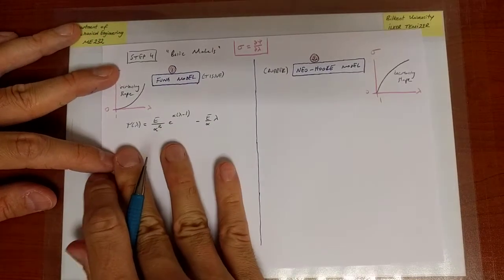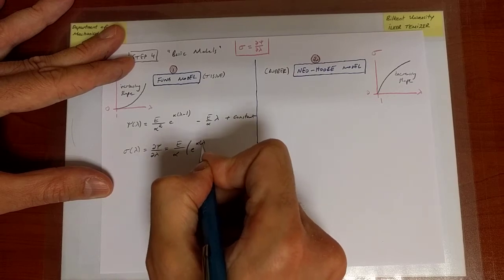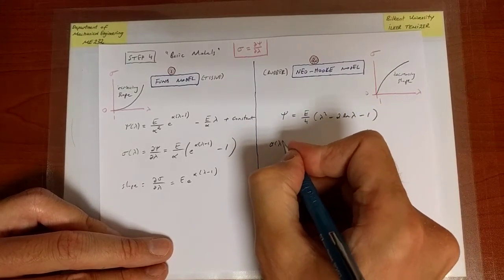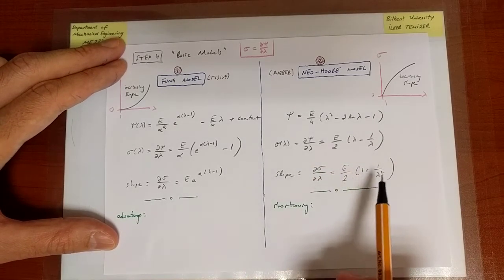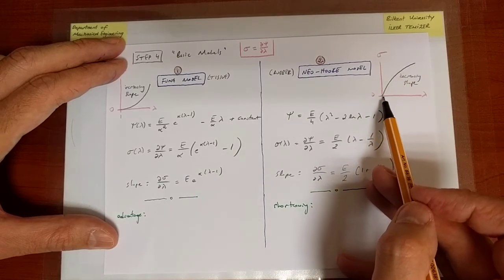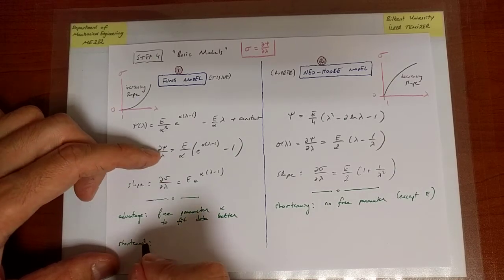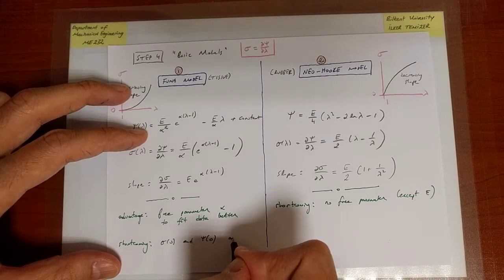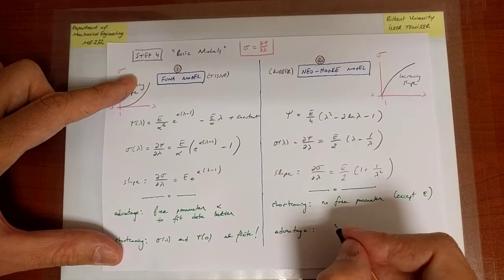Nonlinear Elasticity (Part 5)